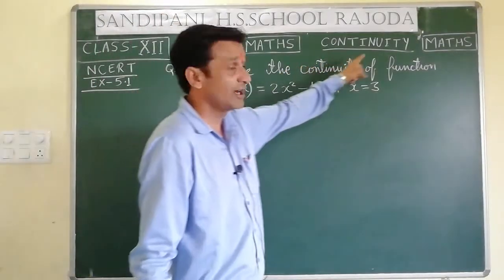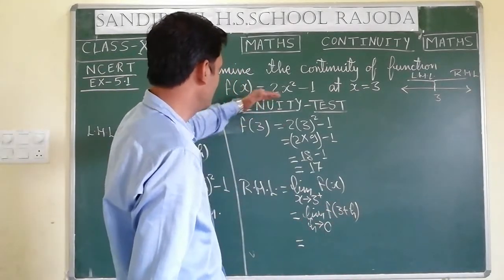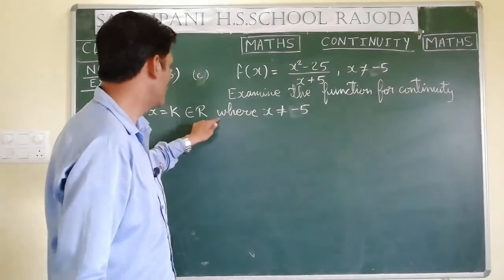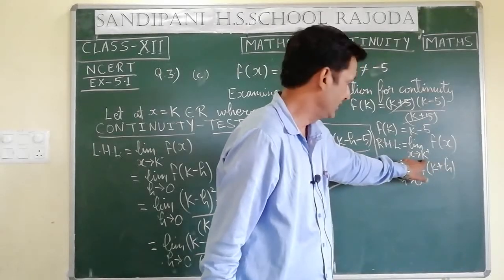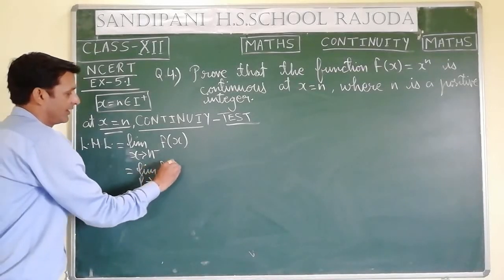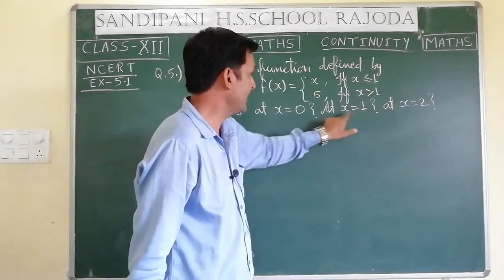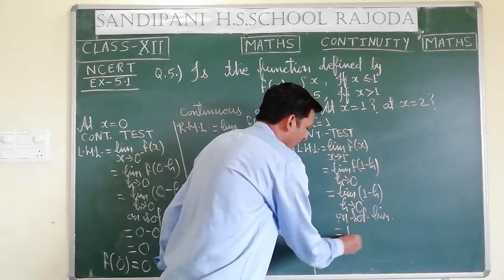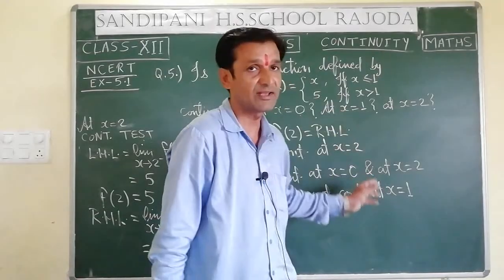Class 12 maths chapter 5 continuity exercise 5.1 questions solving